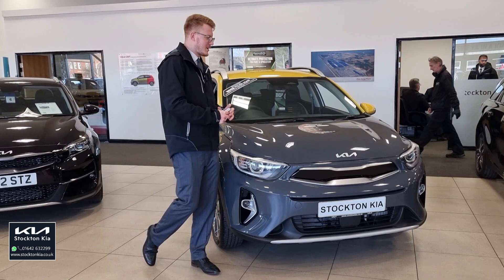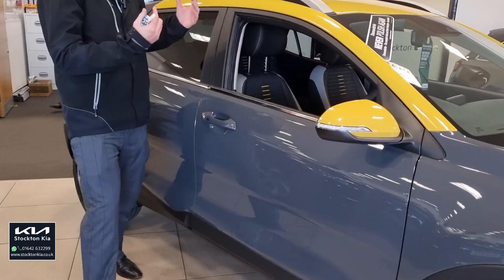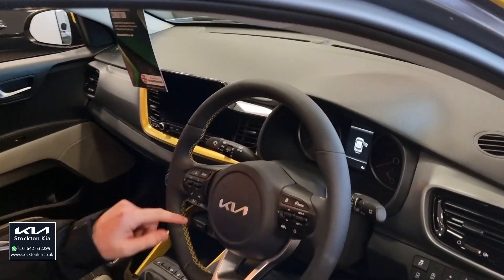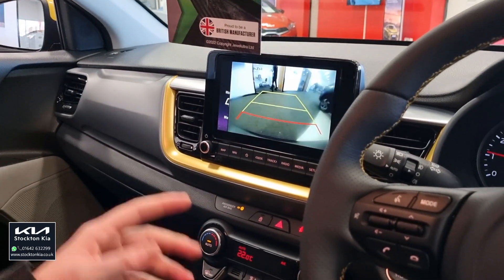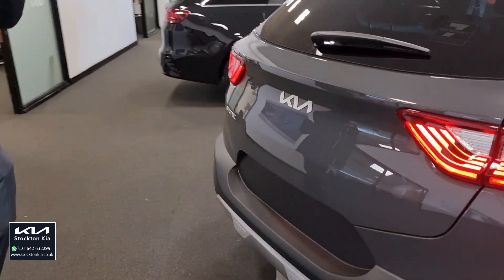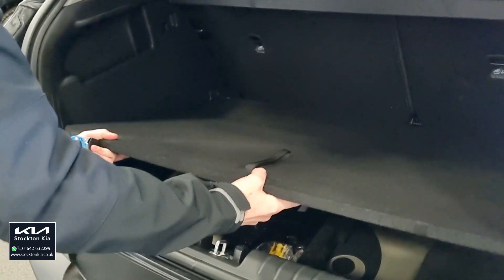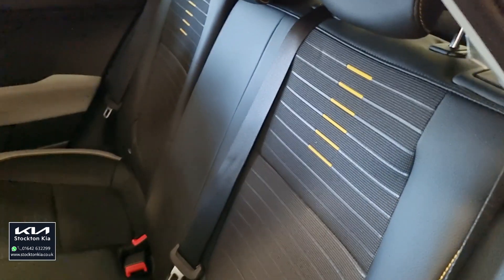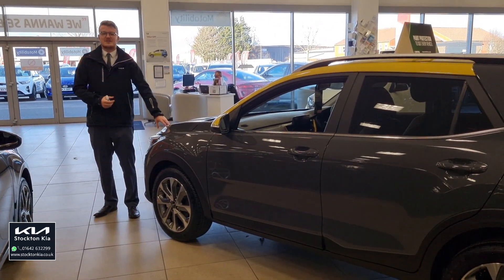Kia Stonic Quantum 1.0 T-GDi